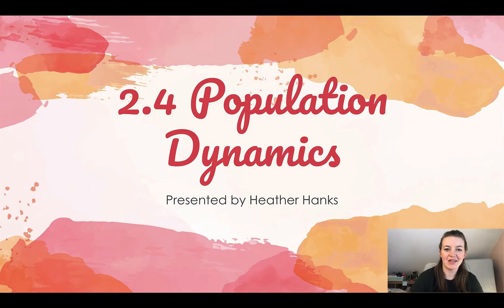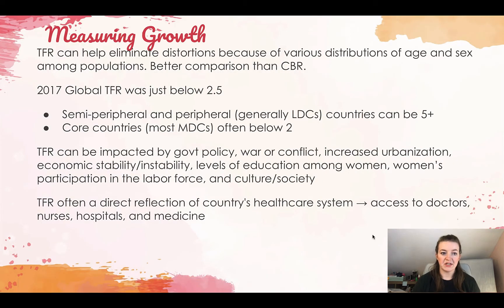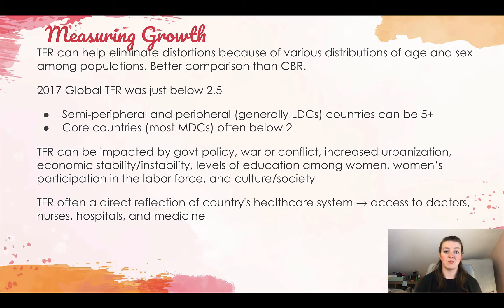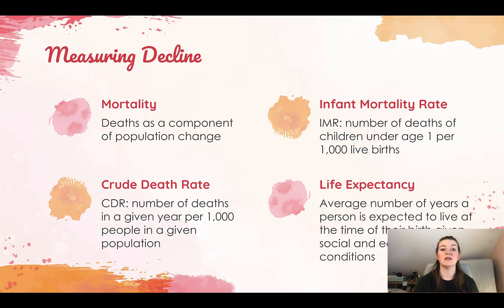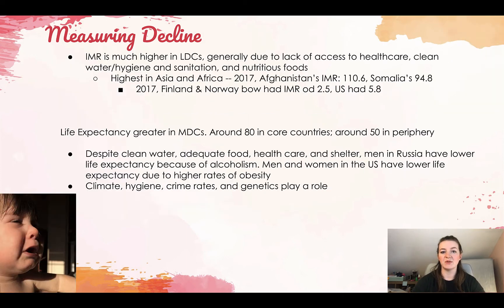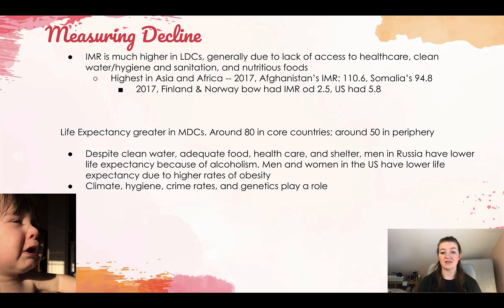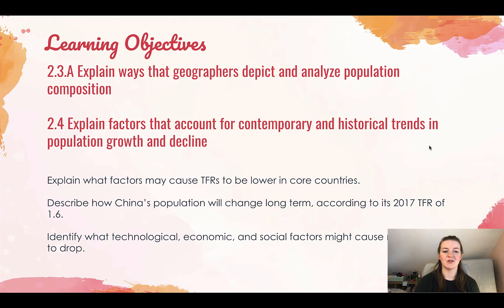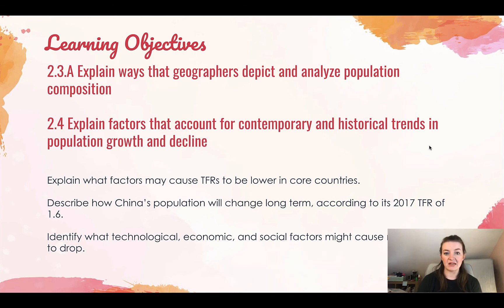2.4 Population Dynamics -- Mrs. Hanks's AP HuG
A look at how population changes over time and how we can use it to tell us about the country, to make predictions, and to make decisions for the future.